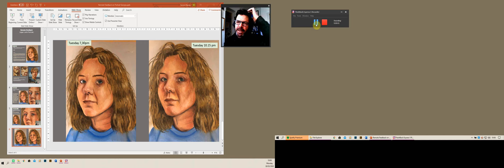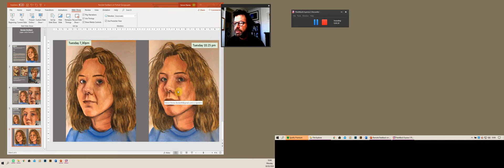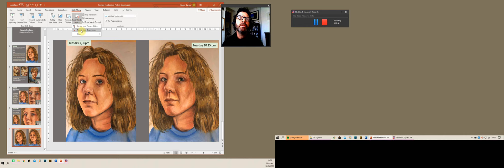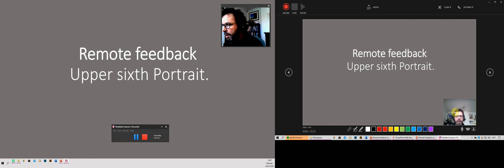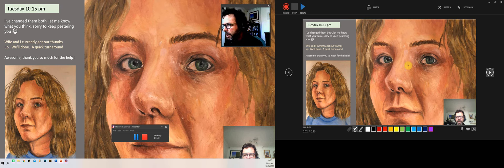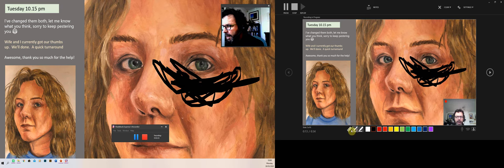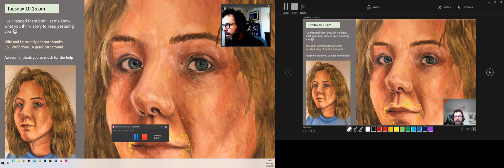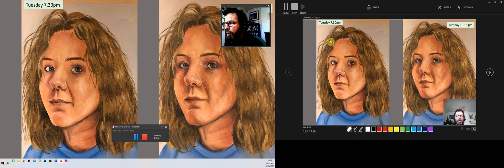using powerpoint itself to record a narrative